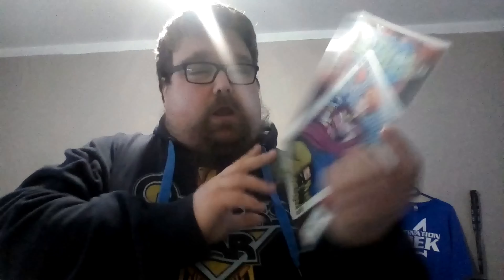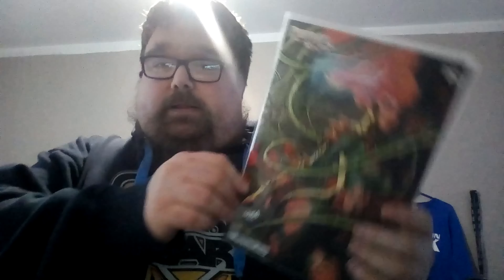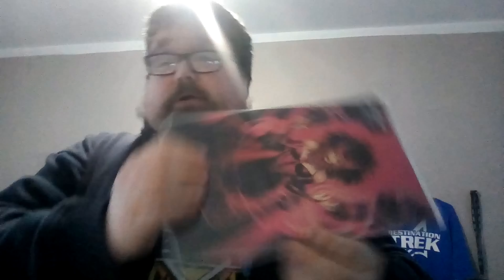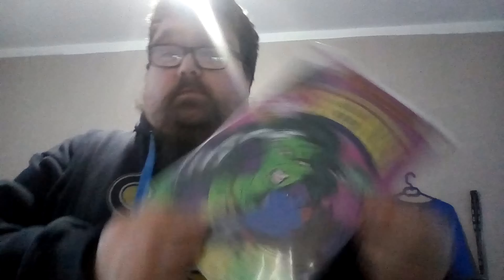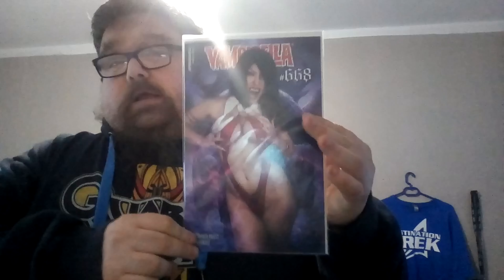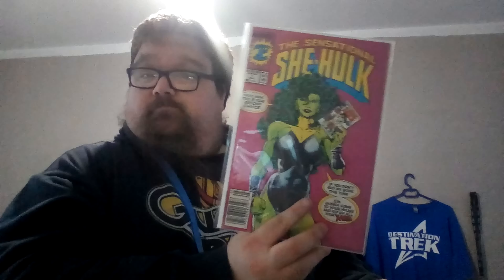pick up video #60 + a major key